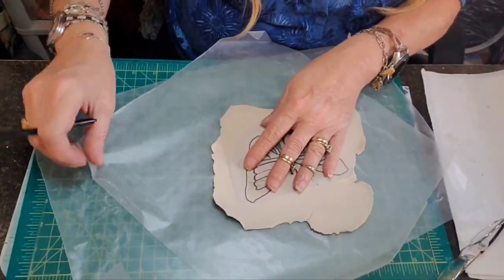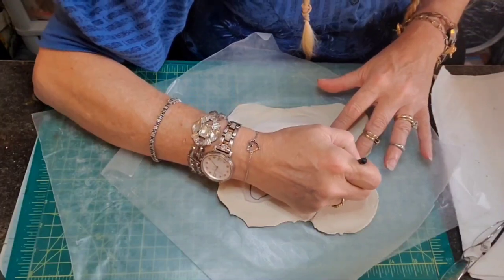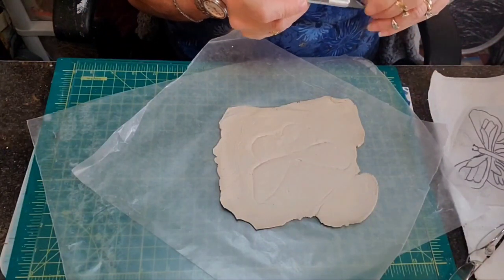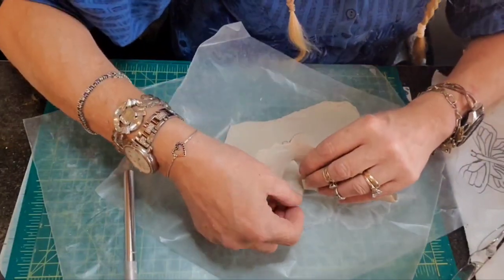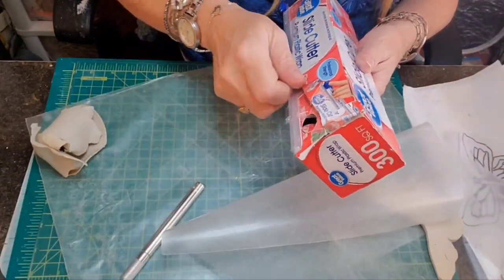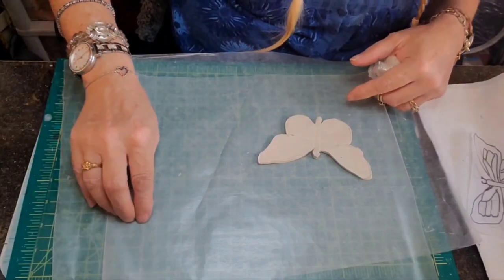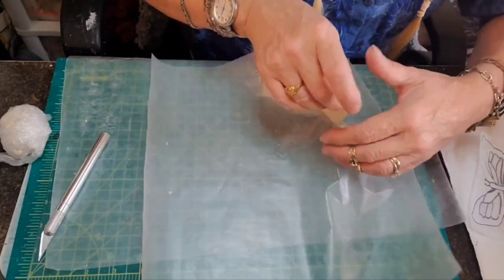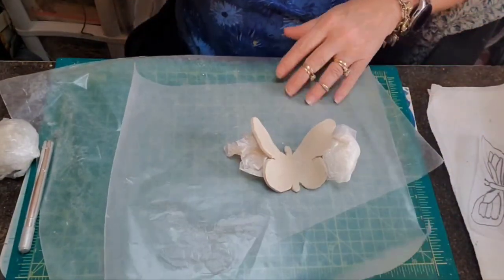Making ADORABLE PORCELAIN AIRDRYCLAY BUTTERFLIES!/CRYSTAL HOWARD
hi!   hope you enjoy watching your butterfly being made!  I ve put out other videos on how I make them!
ty ty
comment...thumbs up if you Luke!